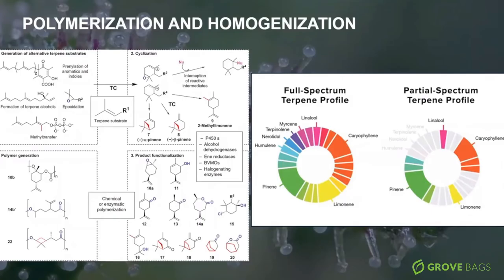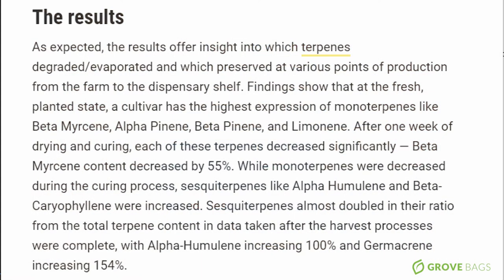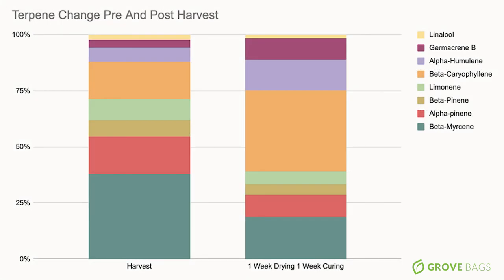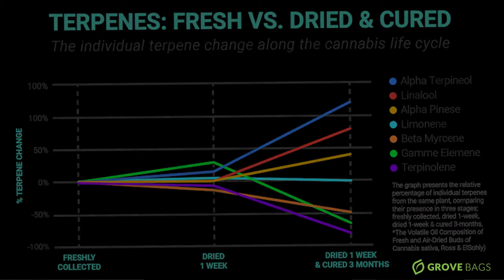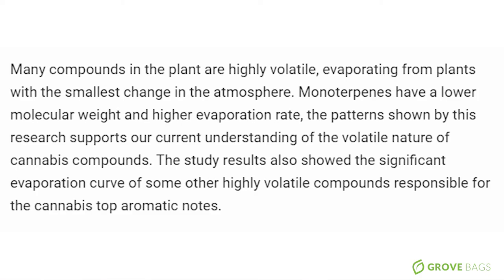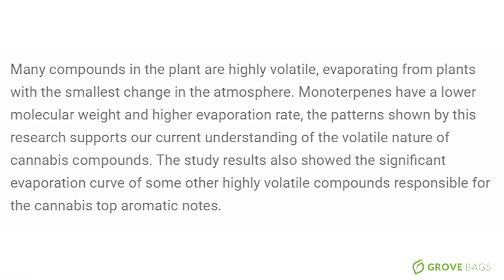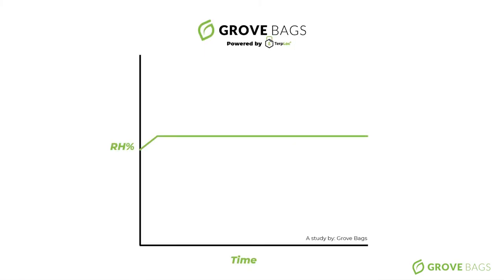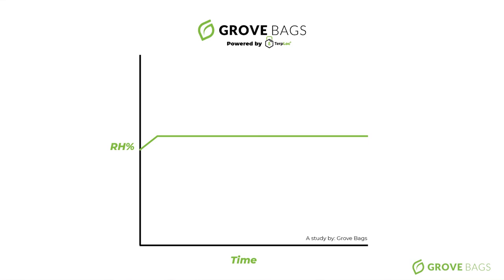Ep10: Why is the TerpLoc cure better the rest? | Grove Bags presents TerpLoc® "Encyclopedia Bag"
In this episode, we go over the intricacies of the terpene preservation as explained by the future cannabis project and ganjapreneur magazine; and how Grove Bags' TerpLoc technology creates an unparalleled curing environment for your flower compared with the legacy jar burp method.